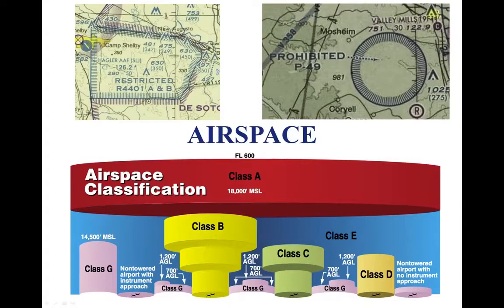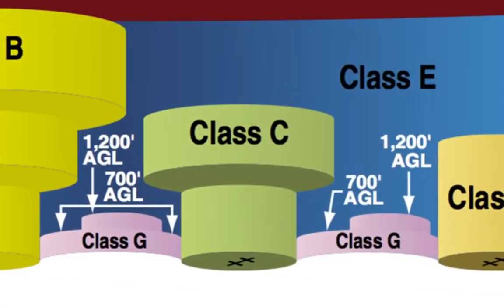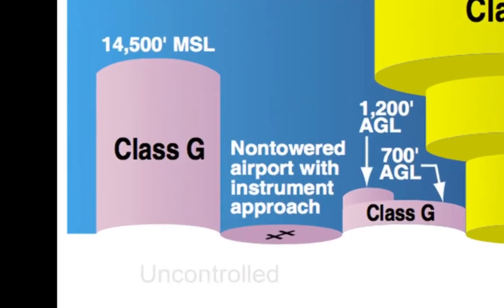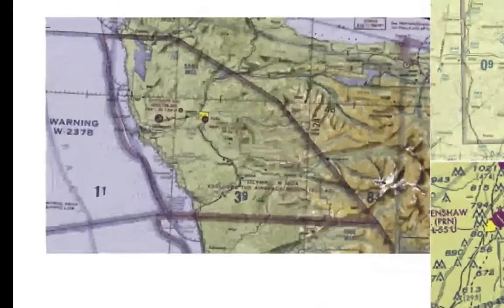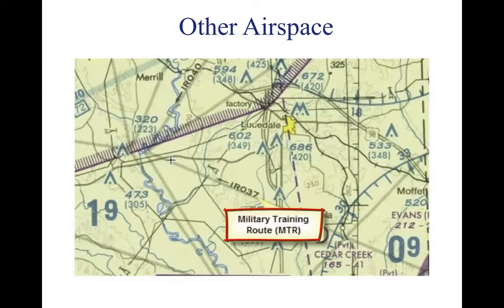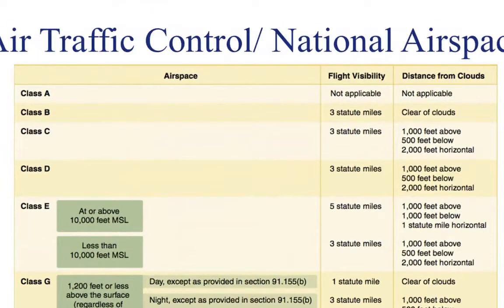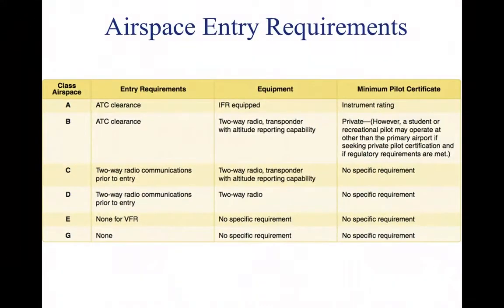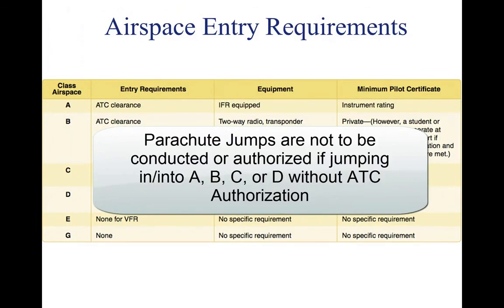2017年6月30日